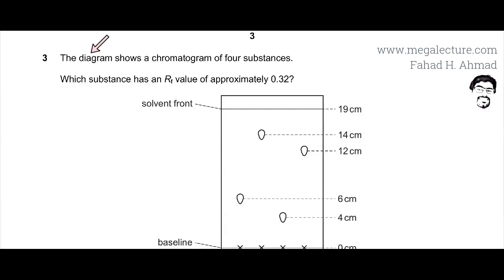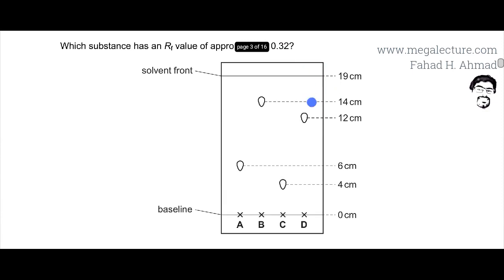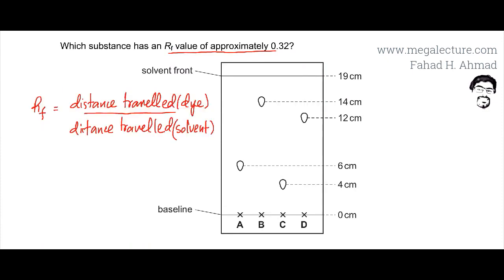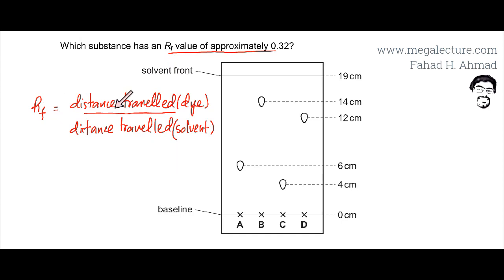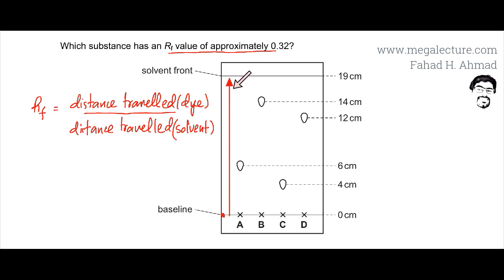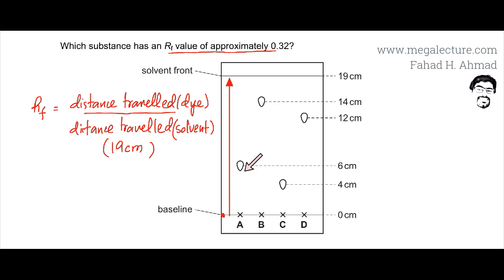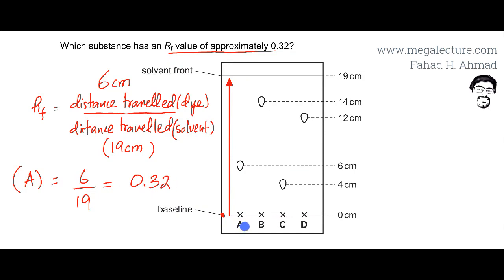3 - 0620_s17_qp_22 : Chromatography, Rf Value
The diagram shows a chromatogram of four substances.

Which substance has an Rf value of approximately 0.32?